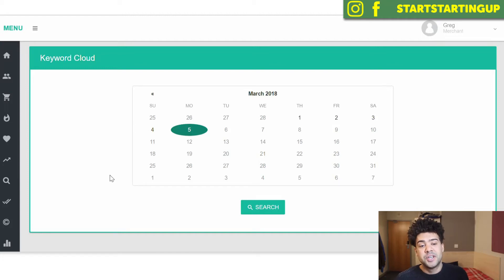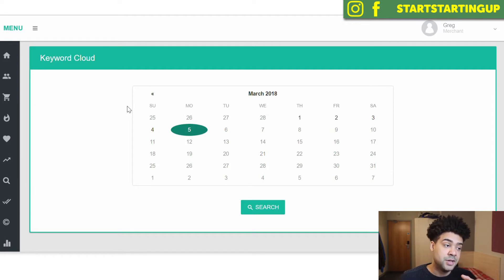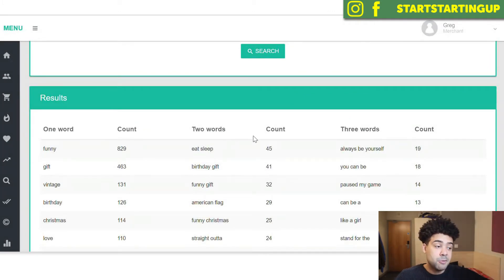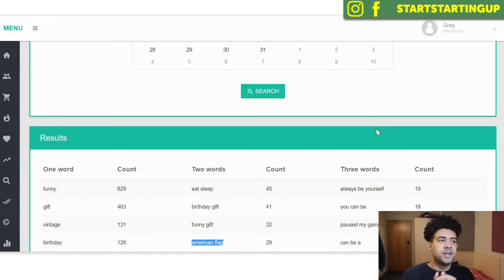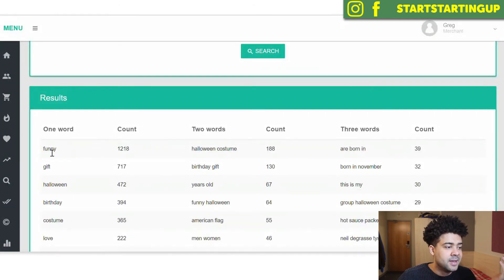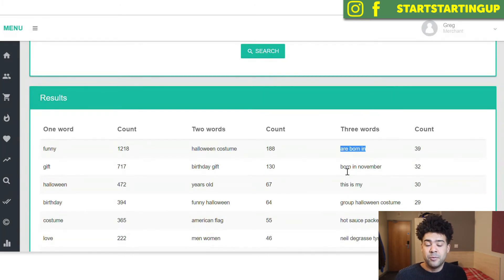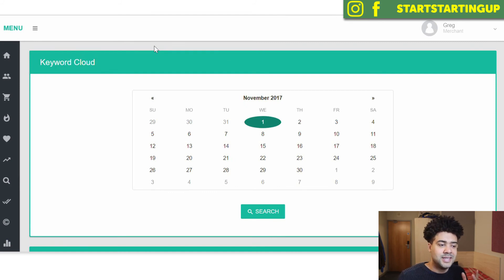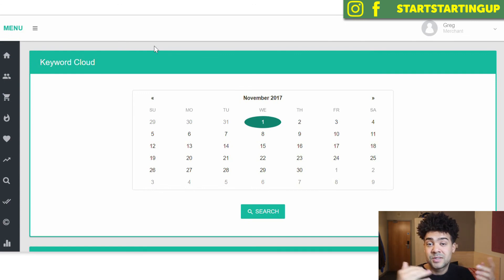Merch By Amazon Keyword Research For A Specific Day (TUTORIAL)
Using this trick you can do your Merch By Amazon Keyword Research for specific days of the year. This means you can find what Amazon Merch keywords performed well in the past so that you can predict what keywords will perform well in the future.

Other Must Haves:
- Recommended Reading
- The Equipment I Use To Shoot

amazon merch keywords,
merch by amazon keywords,
amazon merch keyword research,
merch by amazon keyword research,
merch by amazon keyword secret,
merch by amazin seo,
amazon merch seo